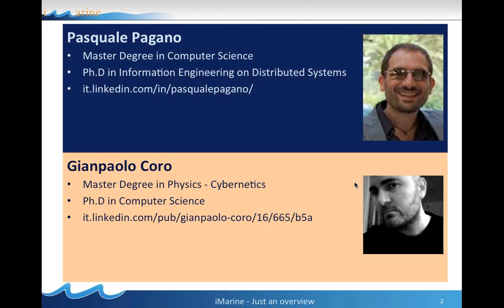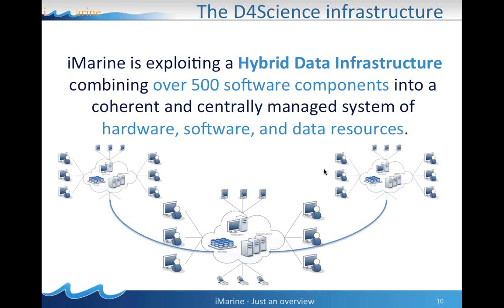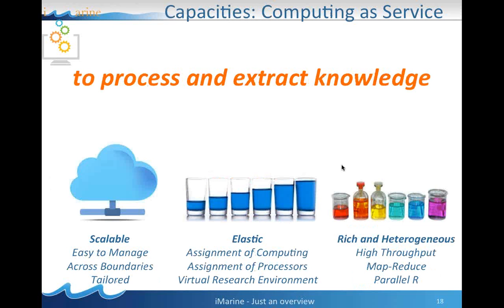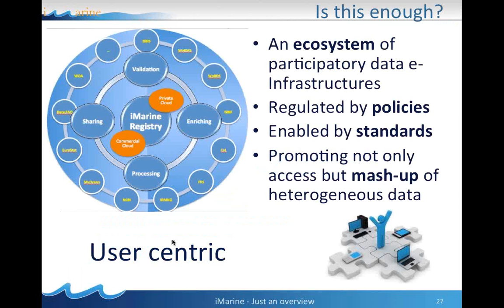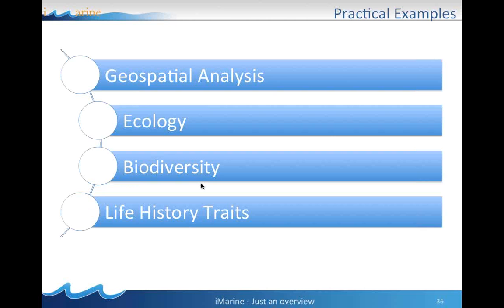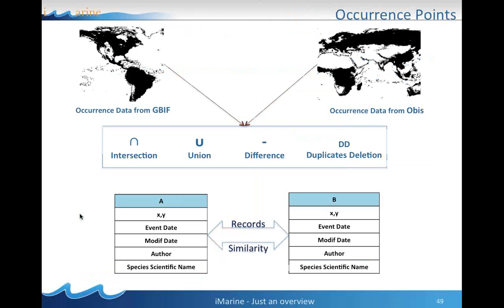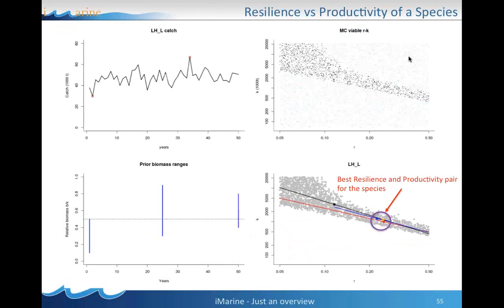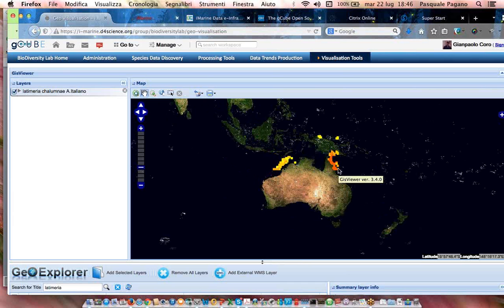iMarine Data e-Infrastructure Initiative for Fisheries Mgmt & Conservation of Marine Resources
This webinar originally aired on July 22, 2014.

iMarine is an open and collaborative initiative aimed at supporting the implementation of an ecosystem approach to fisheries management and the conservation of living marine resources. iMarine provides an e-infrastructure that facilitates open access and the sharing of a multitude of data, collaborative analysis, processing and mining processing, as well as the publication and dissemination of newly generated knowledge. It is intended for practitioners from numerous scientific fields including fisheries, biodiversity, and ocean observation and has a variety of application bundles including ones for biodiversity (e.g. species distribution modeling), geospatial data discovery and processing, and statistics.

This webinar was presented by the EBM Tools Network and it was presented by Pasquale Pagano and Gianpaolo Coro of CNR-ISTI.